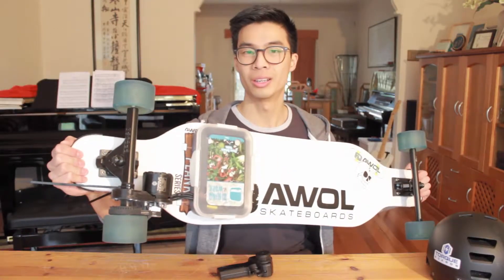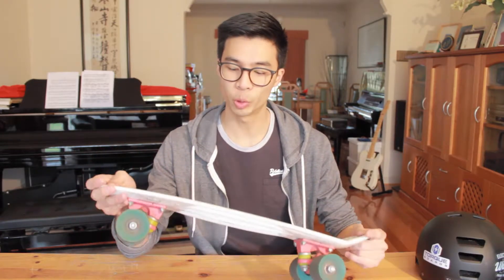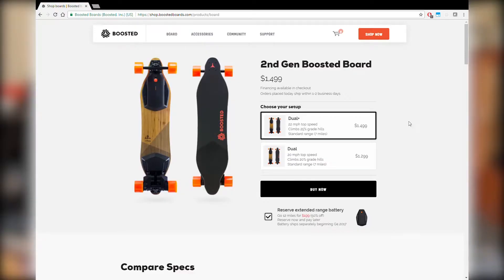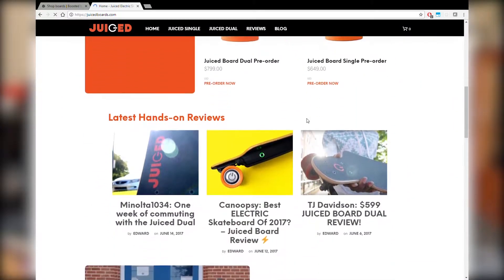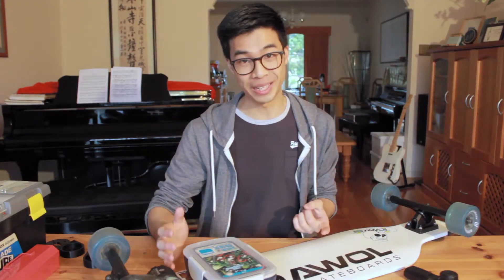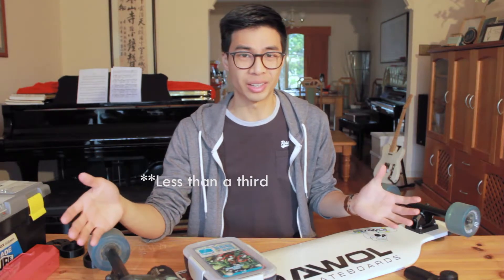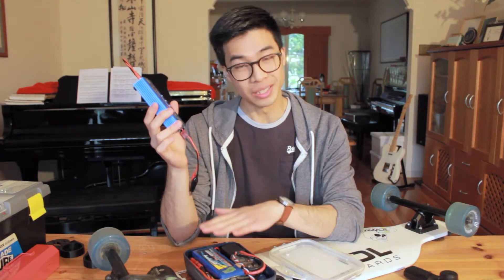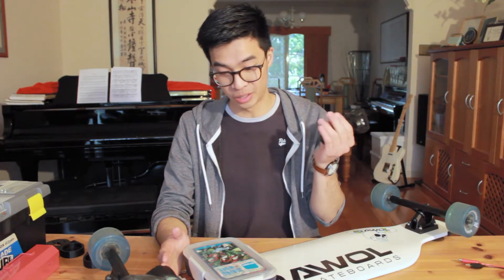I Built My Own DIY Electric Skateboard - 3D Printed!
Thinking of getting an electric skateboard? Tossing up between building one or buying one? See this video to see if building one is for you!

You can totally build your own DIY Electric skateboard! :) with a little research and patience.

Special thanks to Simeon!

ND Filter
My Phone

Dream gear:
Great Camera
Even Better Camera

Parts List to my DIY Electric Skateboard:
(Most links are Aussie friendly!)
Power Adapter
Li-Po Charger
Connector Adapter
(need to convert it to XT-90)
Spare Bearings
Wheels: Enertion Powerwheels 83mm (No longer on sale)
Belts: Enertion HTD/265mm/5M/9mm wide (No longer on sale)
(But I recommend using these wider ones: Enertion HTD/265mm/5M/12mm wide)